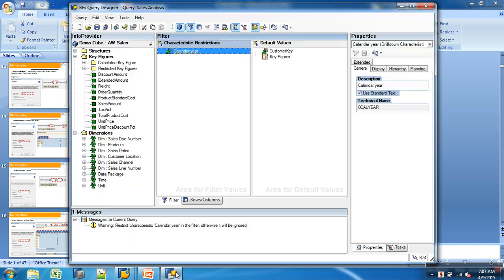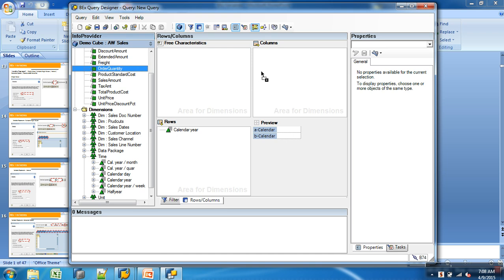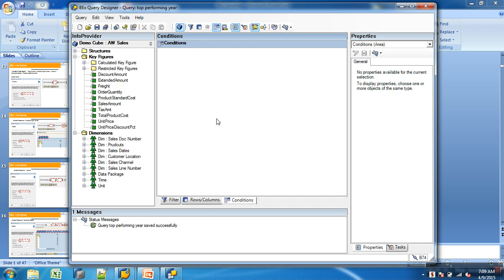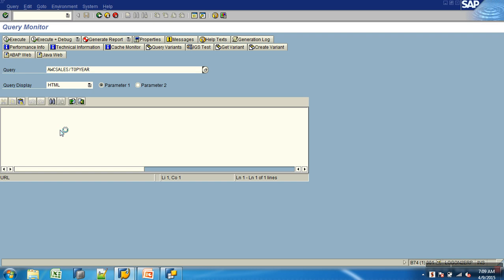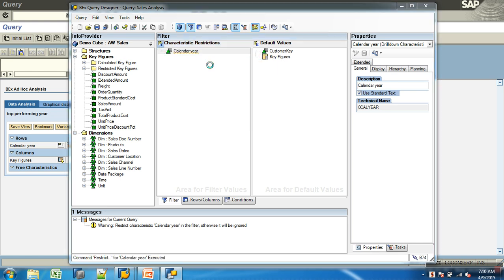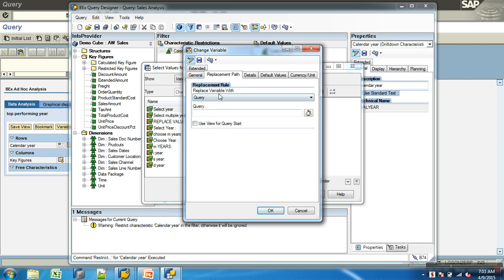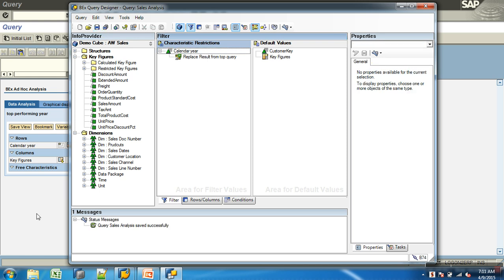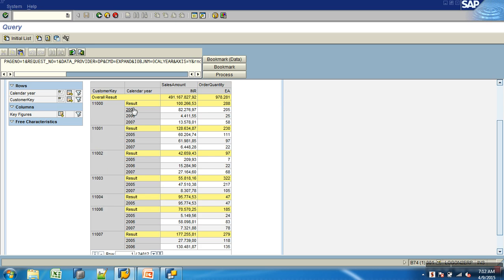Day23 SAP BW: Reporting Characteristic Var Replacement Path